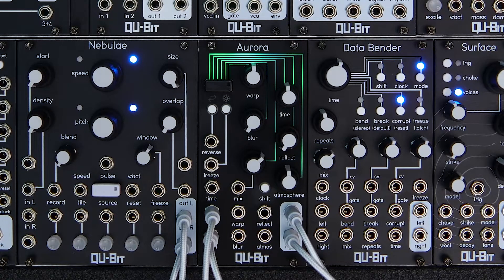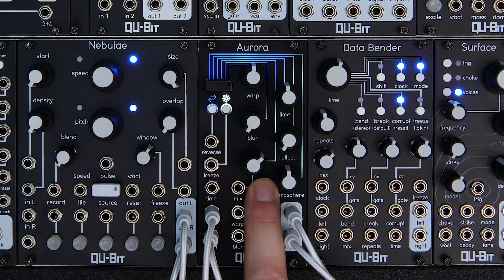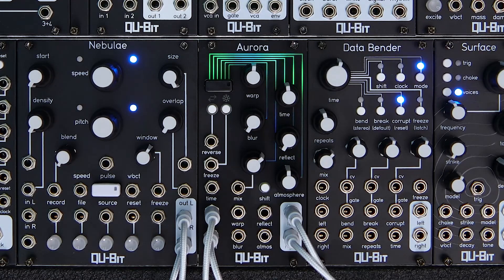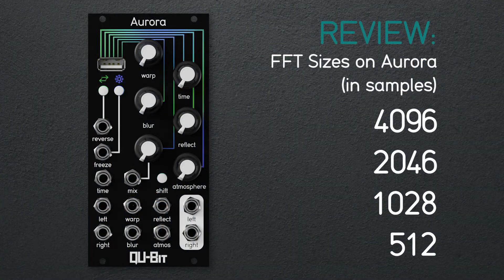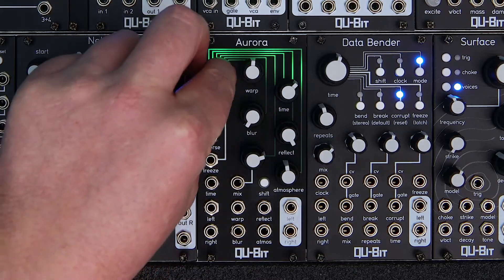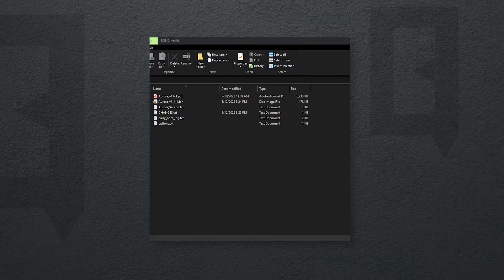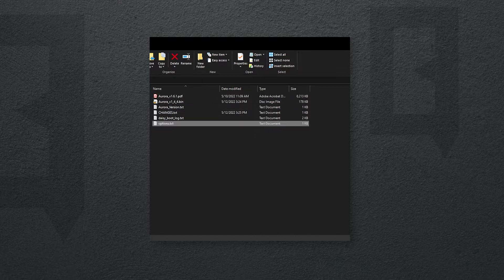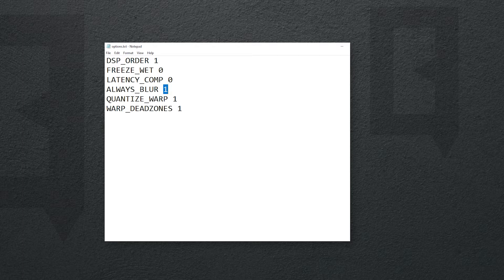Aurora Tutorial 2: Shift Menu and Config options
In the first video on Aurora, we got into the basics of this unique spectral reverb, but in this video, we are going deeper into the cosmos. Learning how to use the shift button unlocks some very important functions, and we also get into editing the configurable text file on the USB drive to seriously level up your game with Aurora.